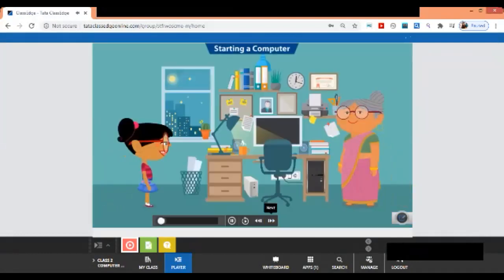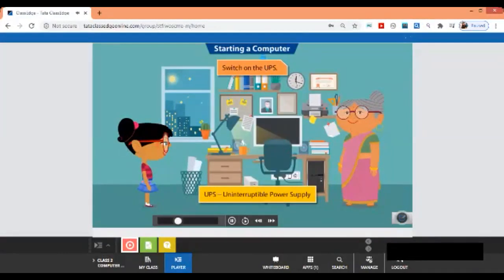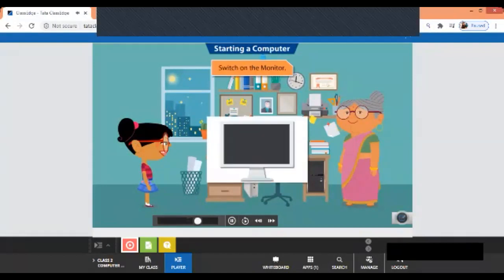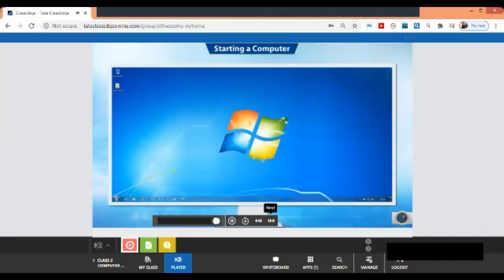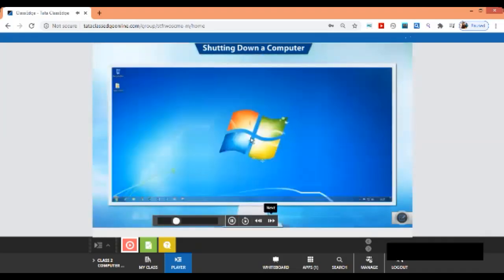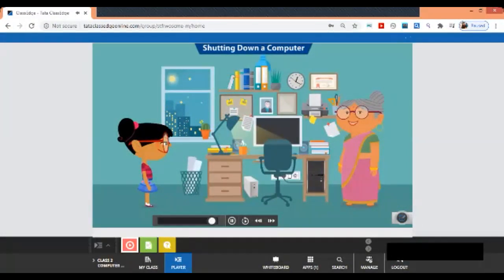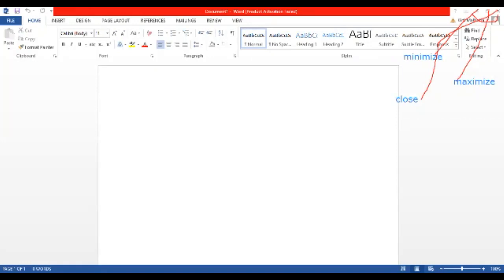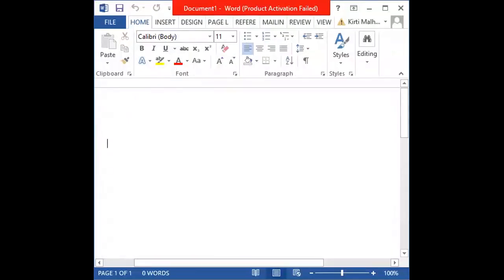Class 2 ICT Session